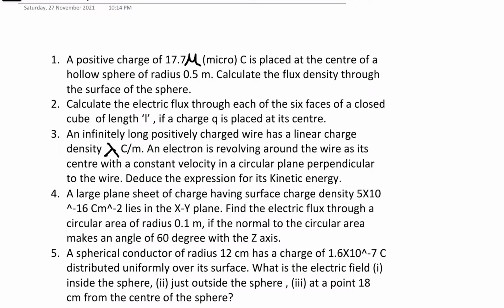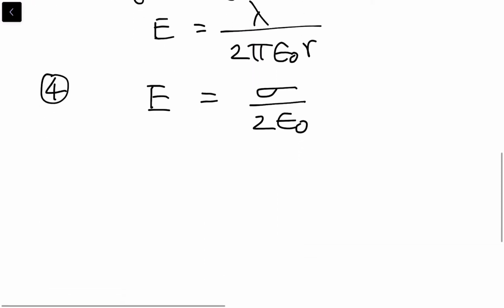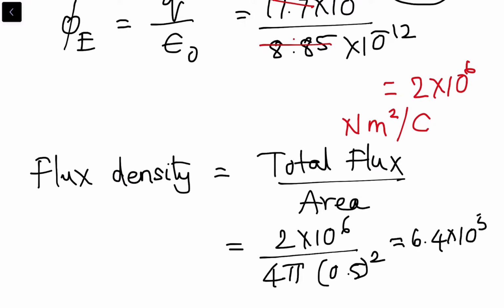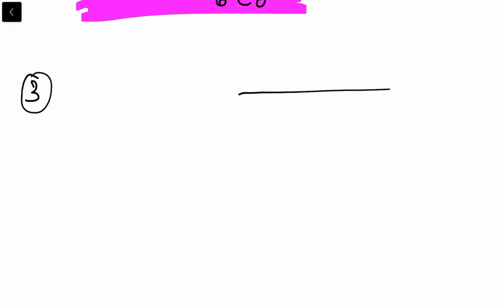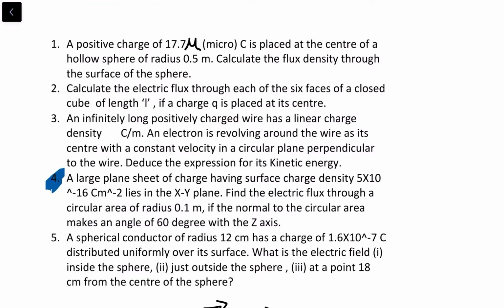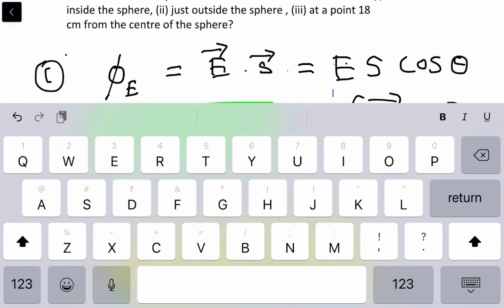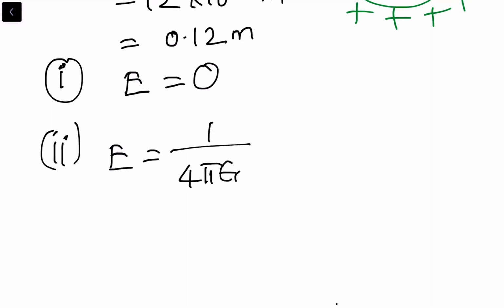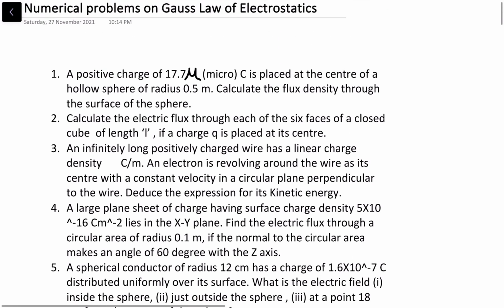Numerical Problems in Gauss Law of Electrostatics | Electric Charges and Fields | Class 12 Physics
We discuss 5 problems based on Gauss Law of Electrostatics. This is included in Chapter 1 - Electric Charges and Fields of Class 12 Physics.
00:00 - Introduction and Problem 1
13:18 - Problem 2
16:29 - Problem 3
24:35 - Problem 4
33:03 - Problem 5

Please use earphones for better sound quality.